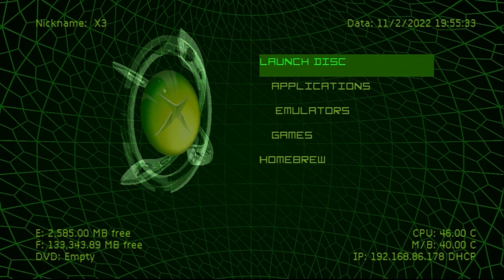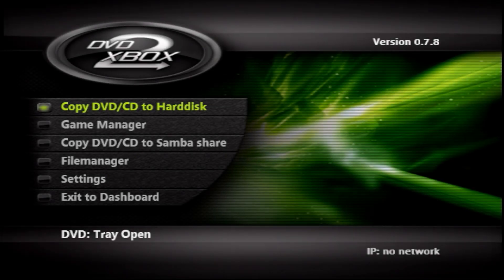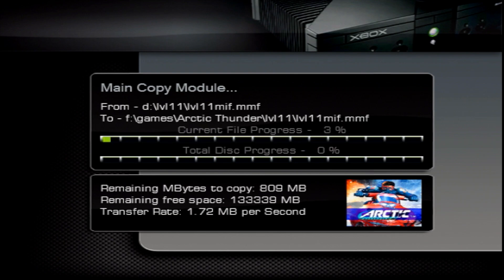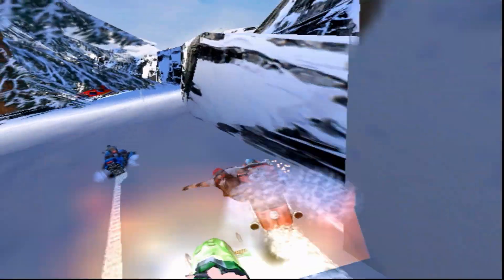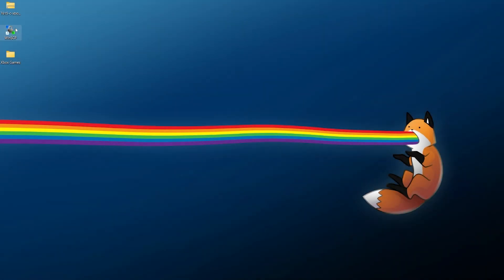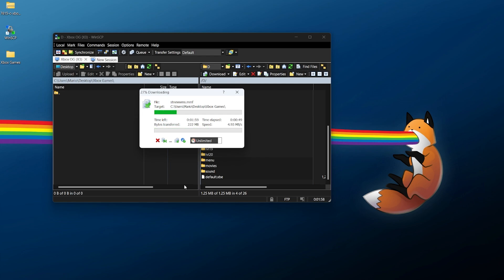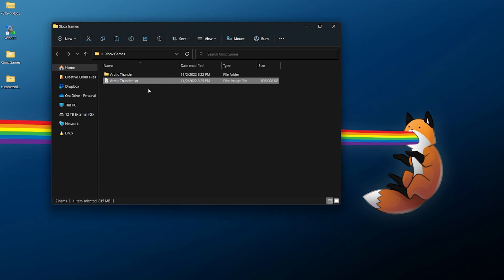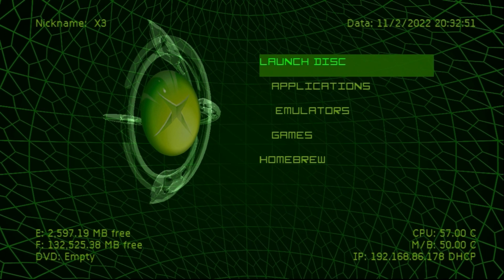How to Backup & Play Original Xbox Games on a Modded Xbox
Improve game loading times, reduce DVD drive wear, and preserve your collection all at once by backing up your original Xbox game discs! This tutorial will show how to use a modified original Xbox to do all of that whether you want to backup directly to your console, transfer the game to your computer, or repack it as an XISO! This will also cover the topic of ACL Processing in terms of when to use it and when not to use it, for anyone who might have trouble playing their ACL processed backups on Insignia.

Timestamps!

0:00 - Intro
0:53 - Option 1: DVD2Xbox
6:04 - Option 2: Building XISO
12:05 - Extracting XISO Files
13:02 - Burning XISO Files

Downloads & More!

Song Information
Artist: pyama
Song: summer rain